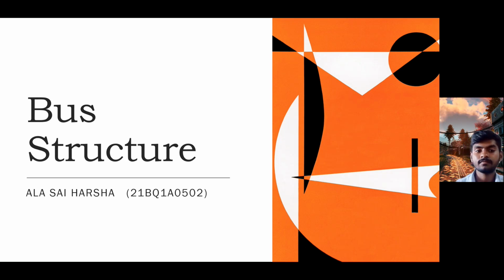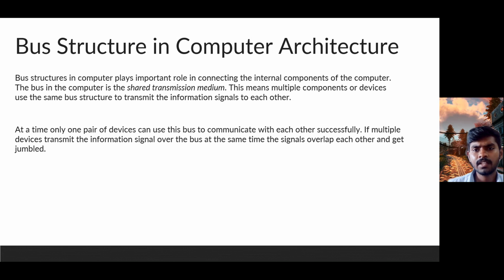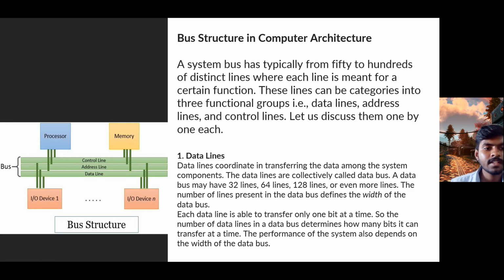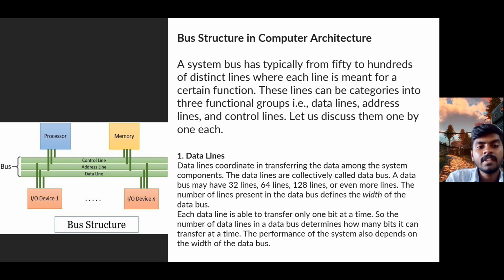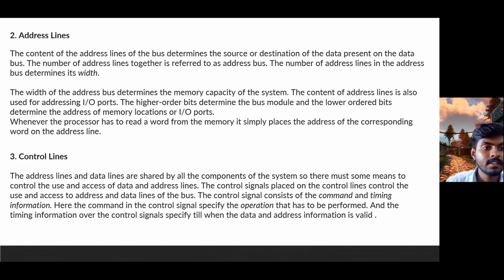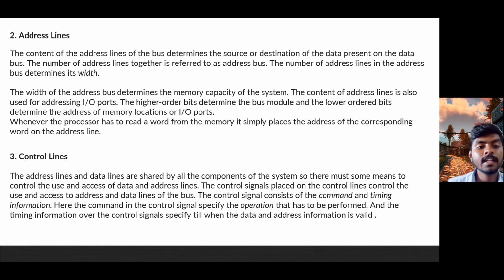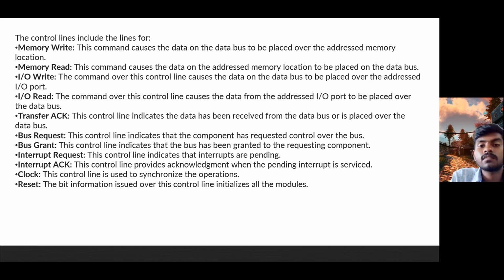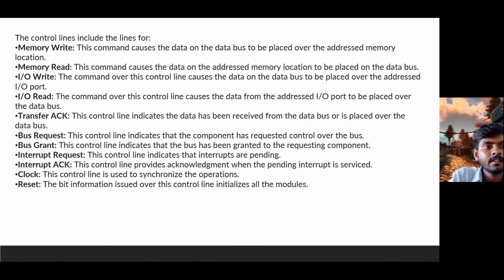Co semiar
Hello Everyone My name is A.Sai Harsha
In this video I've Explained about Structure of BUS and it's types